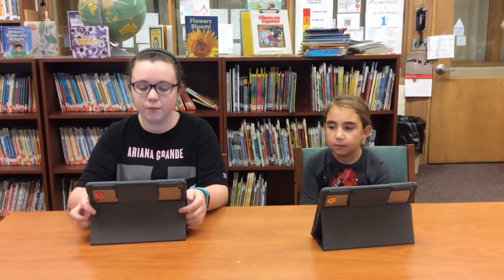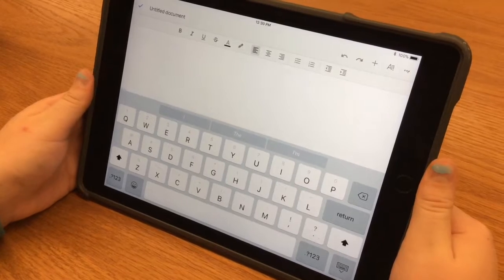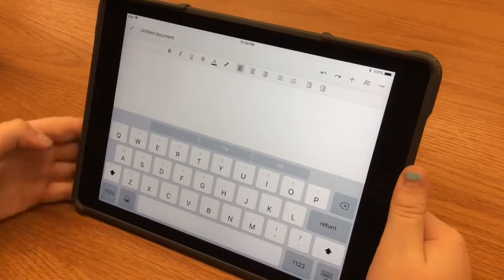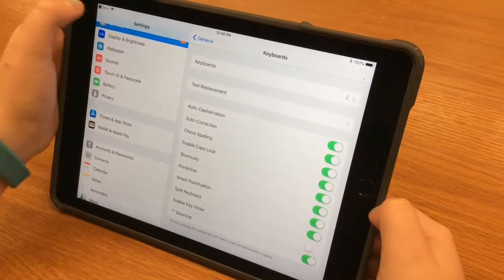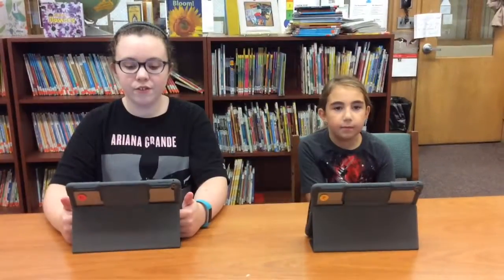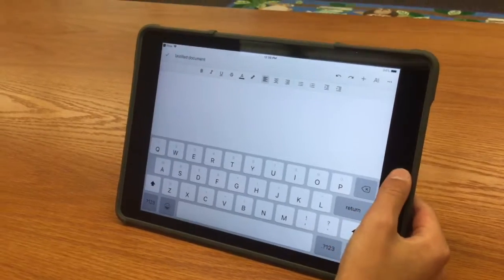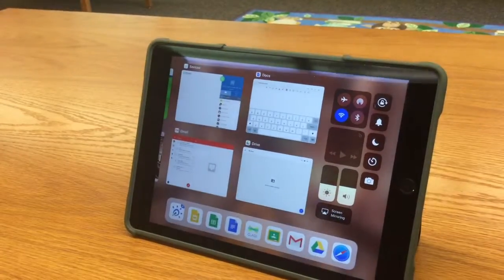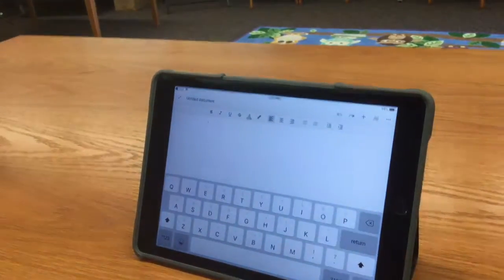iOS 11Tips & Tricks Part 1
The Fox Hill HDx students present iOS 11Tips and Tricks. Learn how to disable key flicks and use the new control center.